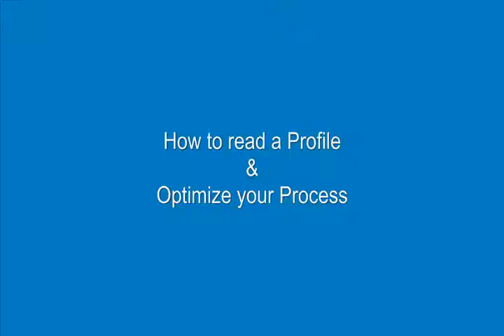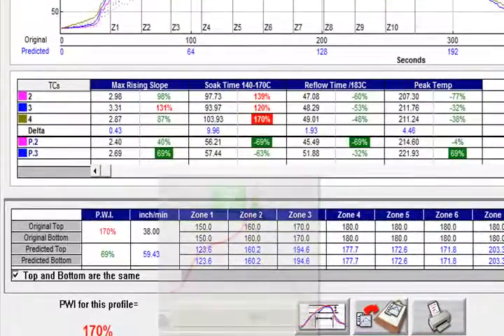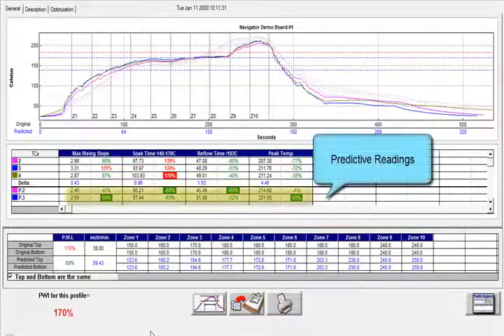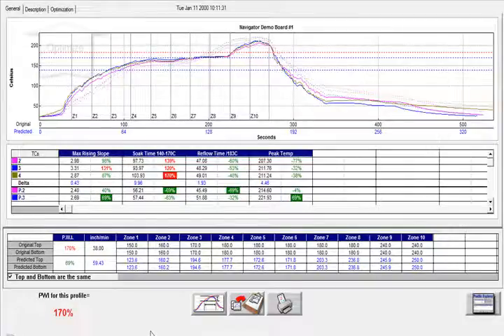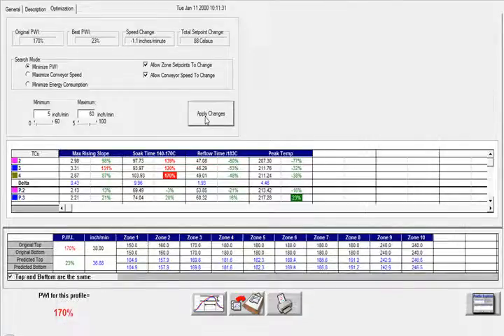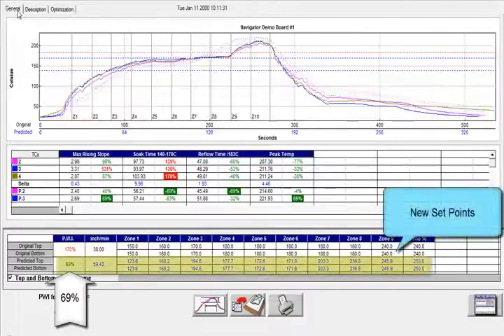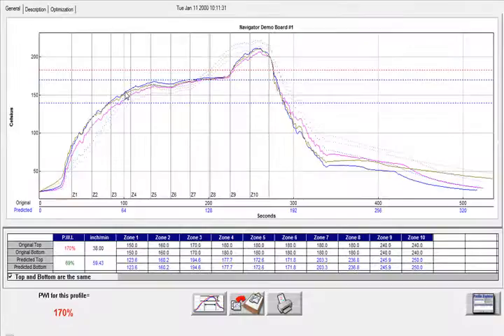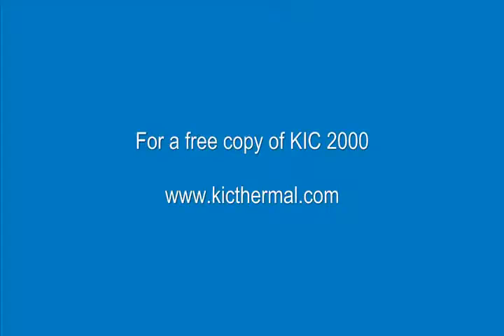Slim KIC 2000 thermal profiler for smt reflow oven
Good Quality Slim KIC 2000 thermal profiler for smt reflow oven , easy to use for smt machine line , We can support you all smt machine and parts , such as pick and place machine, feeder, nozzle, pcb esd magazine rack,kic thermal profiler and so on.please feel free JOY Liang contact whatsapp:+ ,eamil: ,skype:sensenhenhao,wechat:JoyLY0322